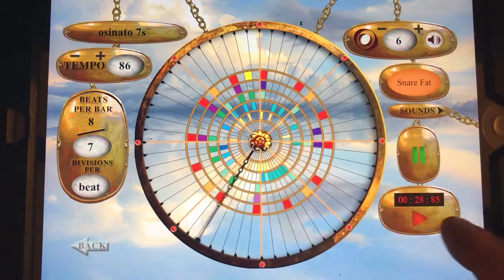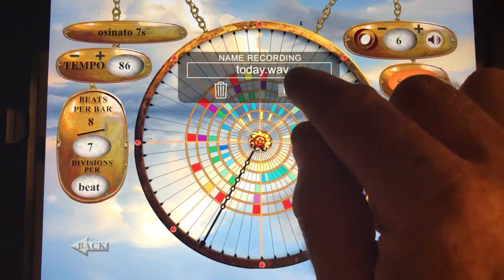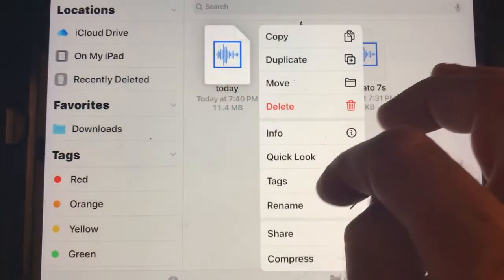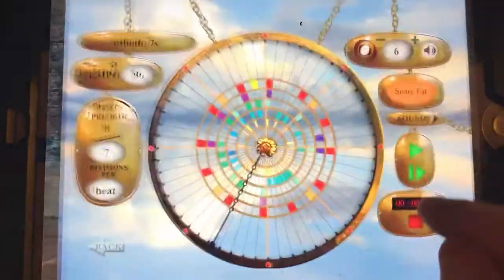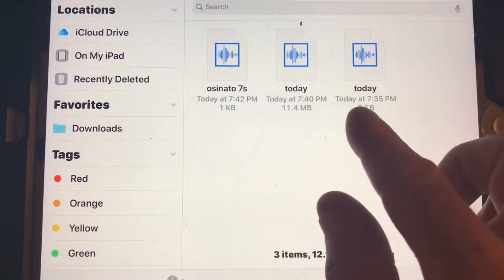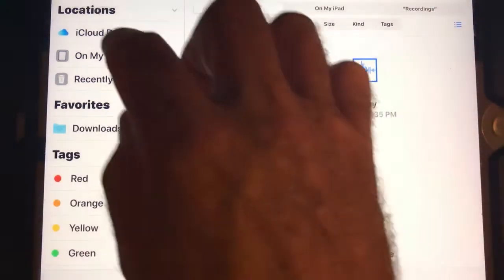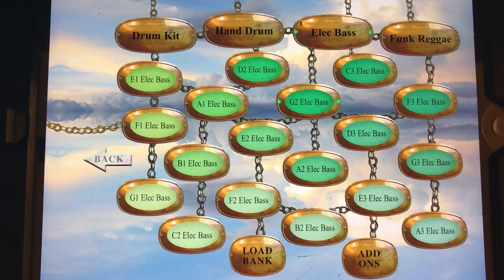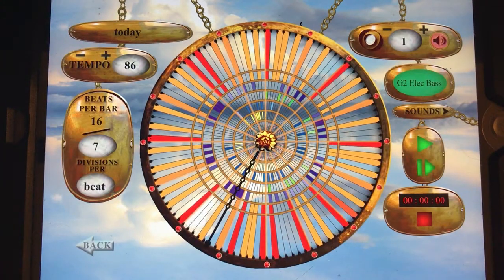Record features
How to record and use the midi output
Where files are kept
And how you might use or share these features.